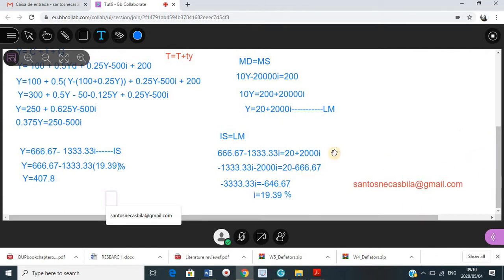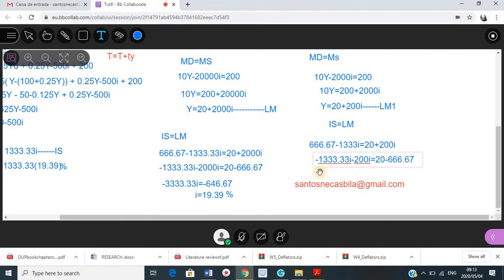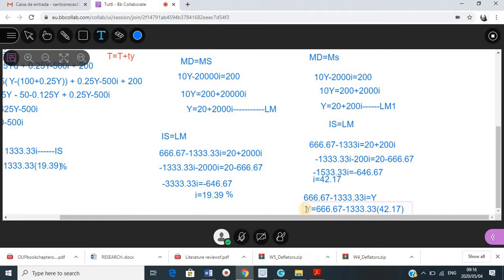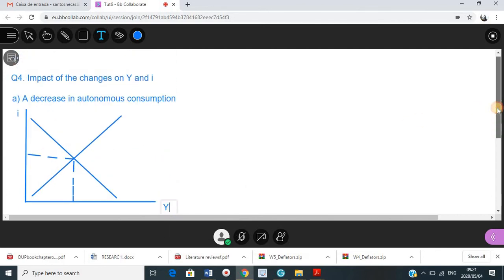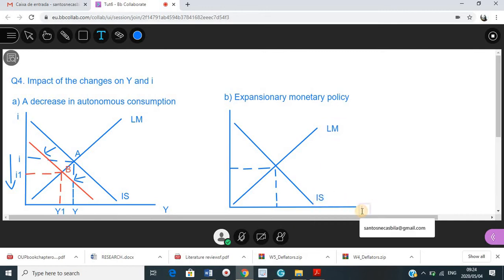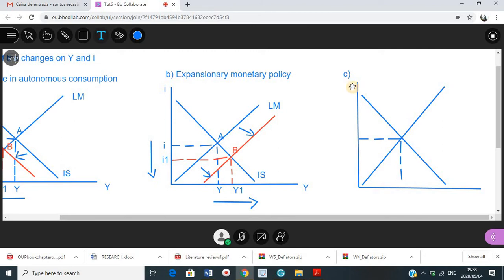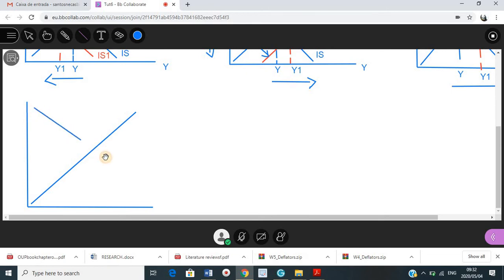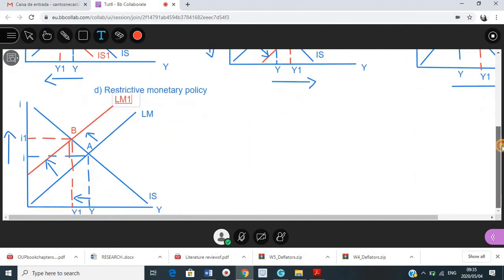IS LM part2